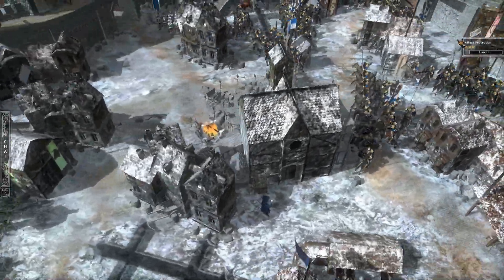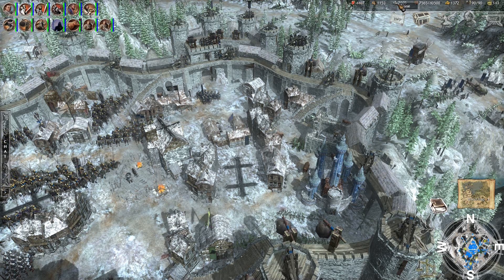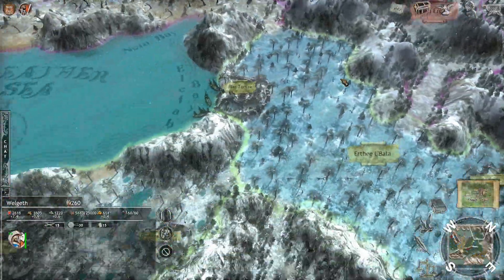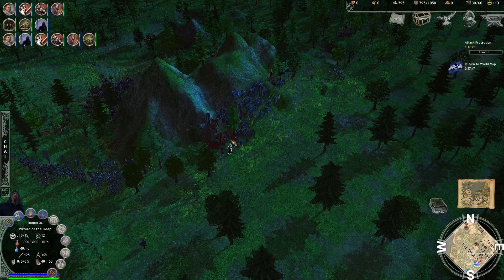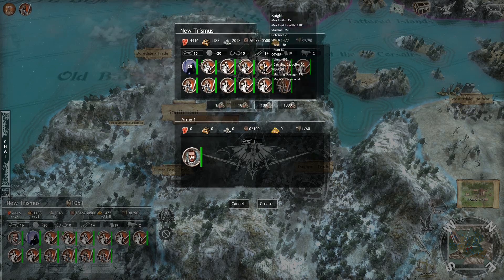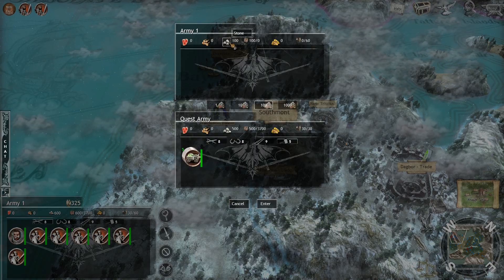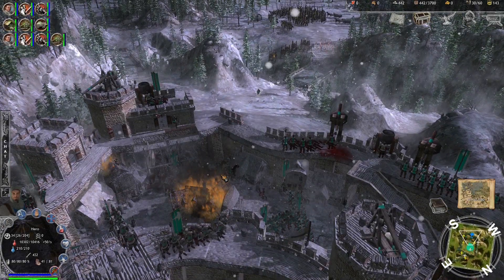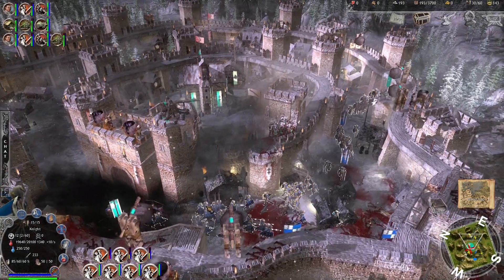Dawn of Fantasy: Kingdom Wars - Medieval MMO RTS Review - Soon to be Free to Play(F2P)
Siege cities, defeat armies, conquer lands and form alliances in Dawn of Fantasy: Kingdom Wars - a MMO Medieval RTS game.

(If you want to enter my in-game name as the person that referred you it would be much appreciated - game name is Vavoom)

Also the game will be going free to play soon so if you want as many little nicknacks as possible snag it now while it's on sale on steam for $4.99.